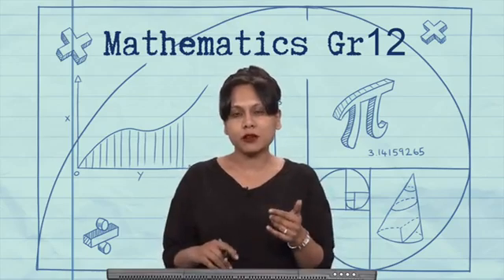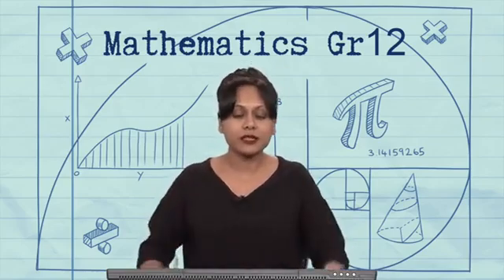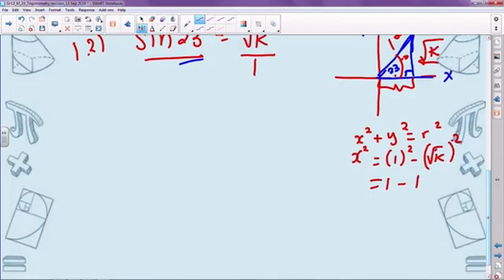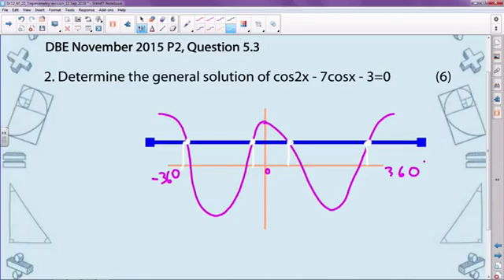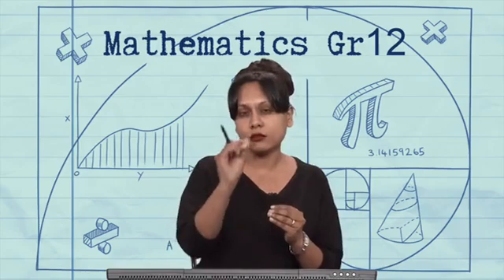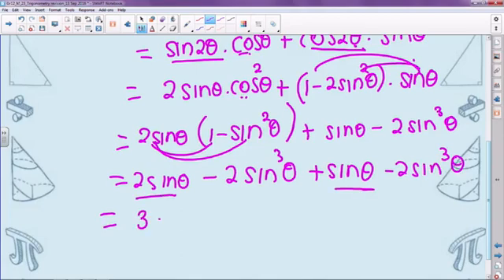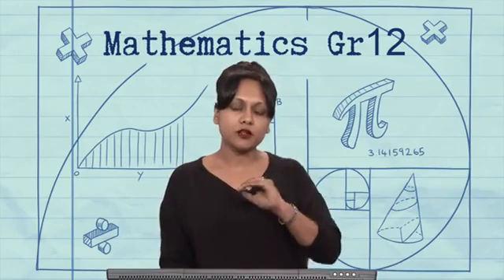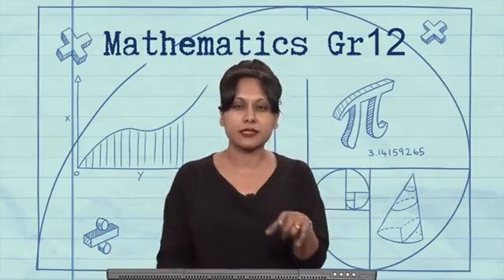1497 Gr12 Mathematics: Trigonometry revision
1497 Gr12 Maths lesson: trig revision